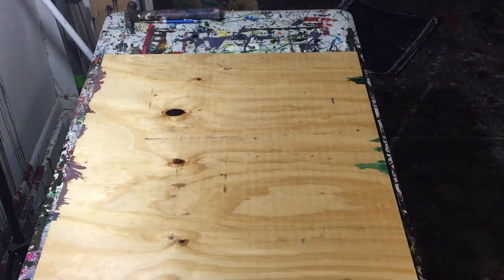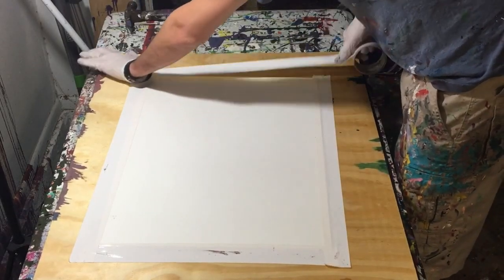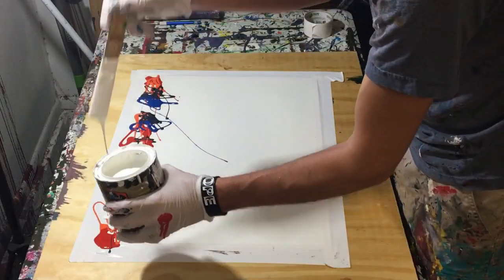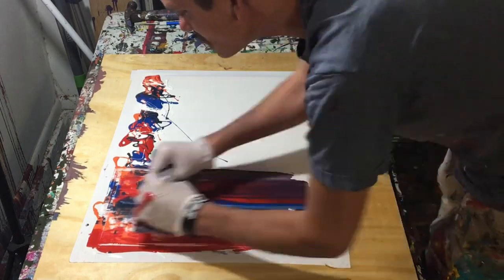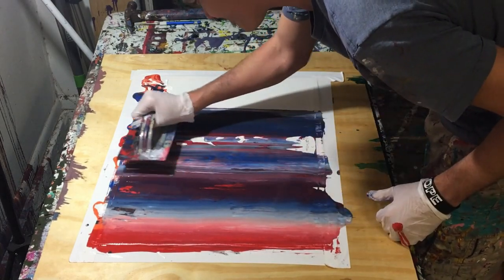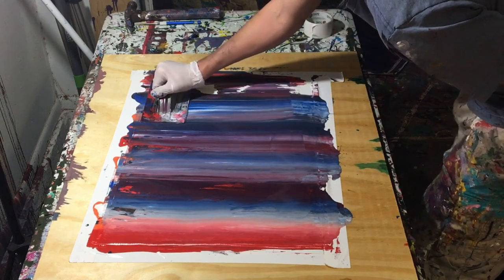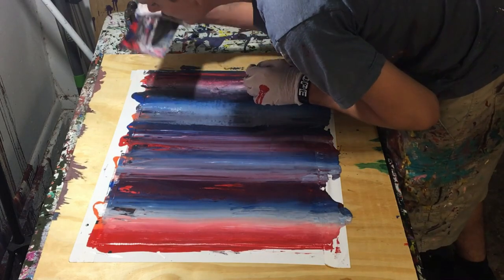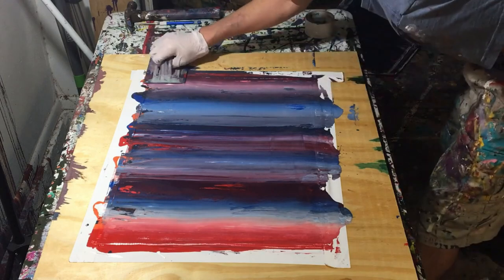Satisfying Scraped Lines Abstract Painting with a Trowel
Today I've got a short scraped lines abstract painting  for you. Colors used were orange, red, dark blue, light blue, and white, and were all gloss enamel and made with a plastic trowel.

▷▷ Other Cools Links:
→ Care about Humans?